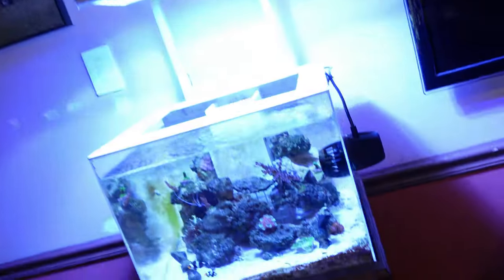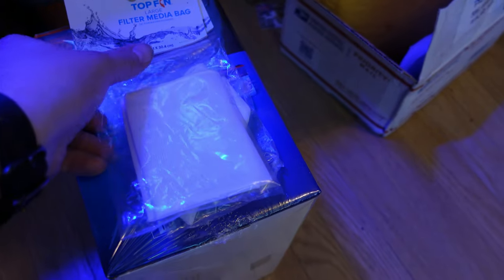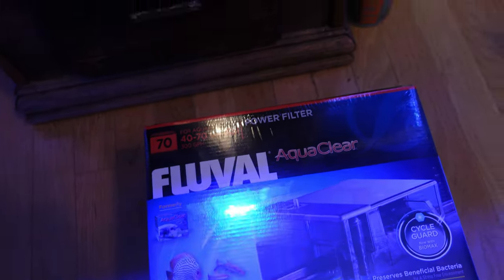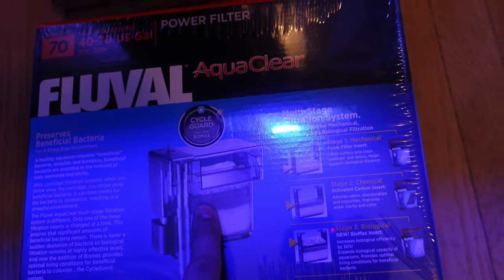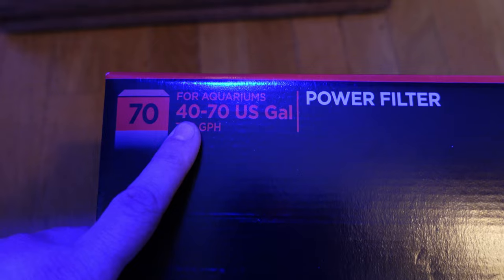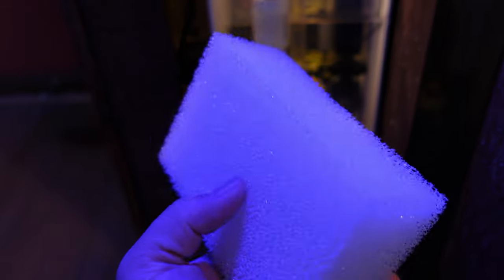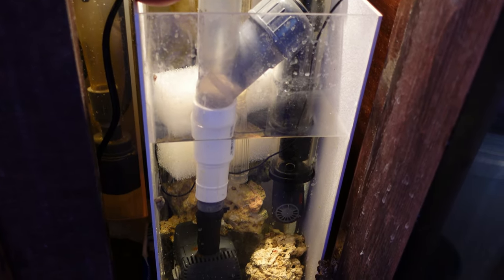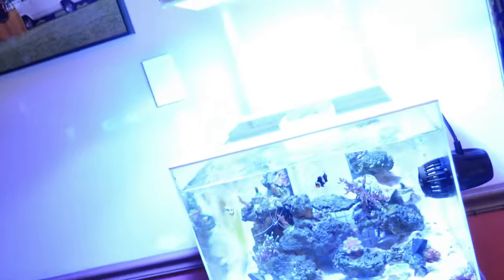My New Quarantine Filter | Ocean Lyfe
I went and bought a new HOB (Hang On the Back) filter for a quarantine tank so I can have a back up tank and also because my Helfrichi Firefish hasn't been looking great so I am giving myself a way to separate it if I need to.